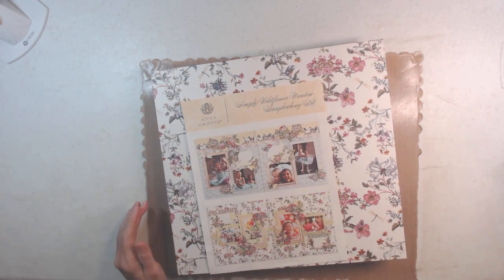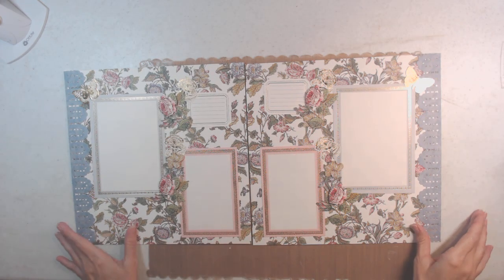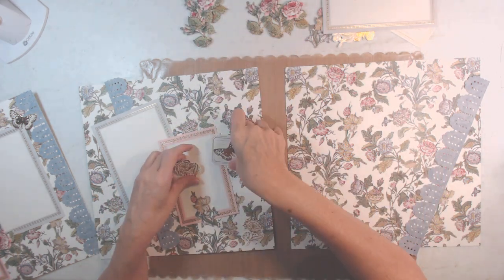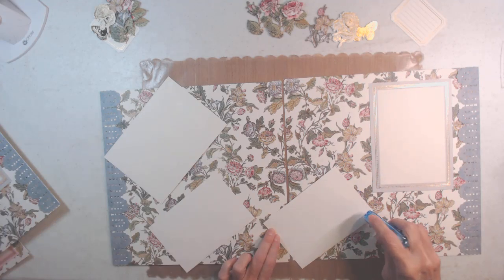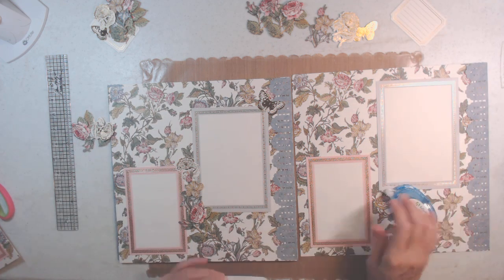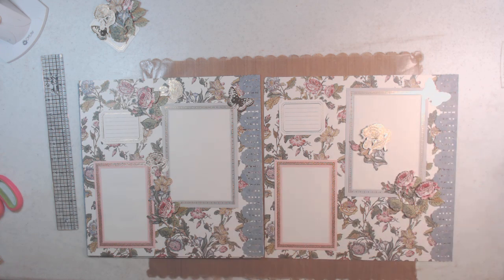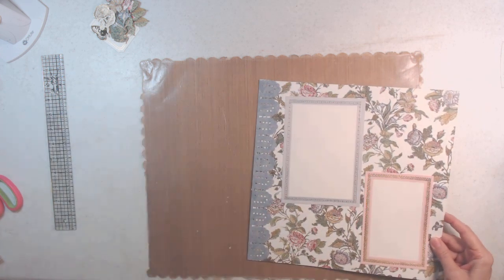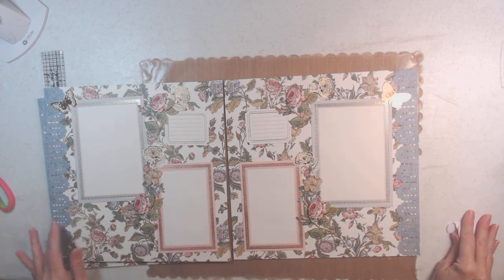Part 4 Tutorial Simply Wildflower Meadows 12x12 Scrapbook Double Page Layout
Hello my  friends, thank you for stopping by for a visit, please sit back and enjoy the video I made just for you, xoxo, Leigh

Kit is from
Anna Griffin.com
HSN.com